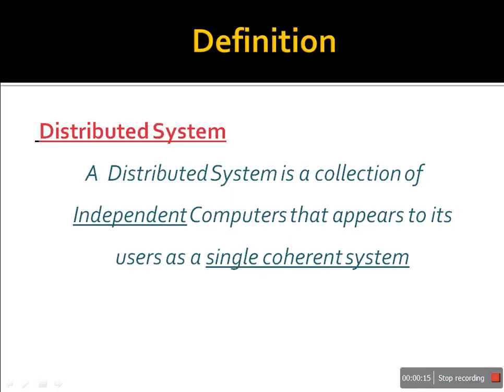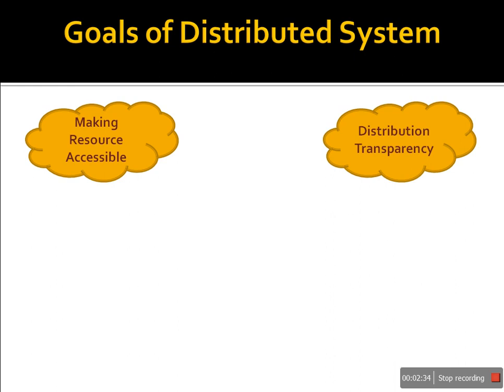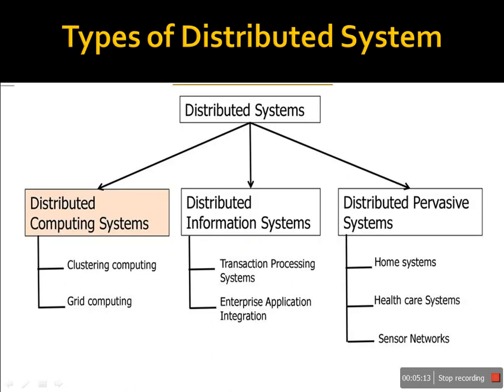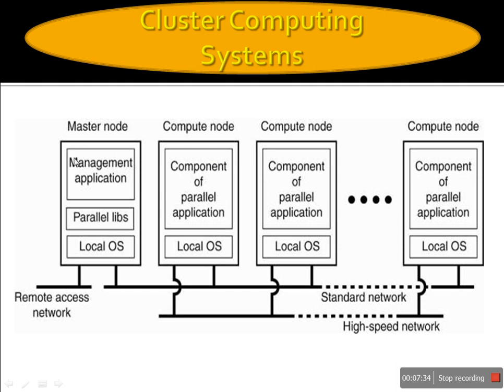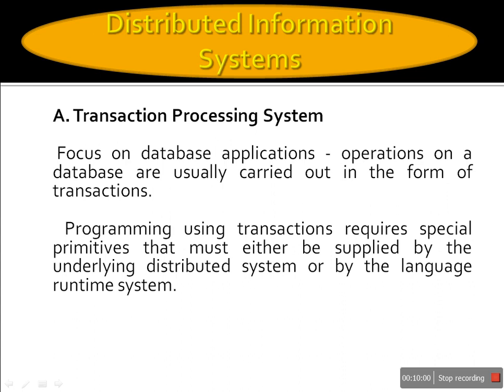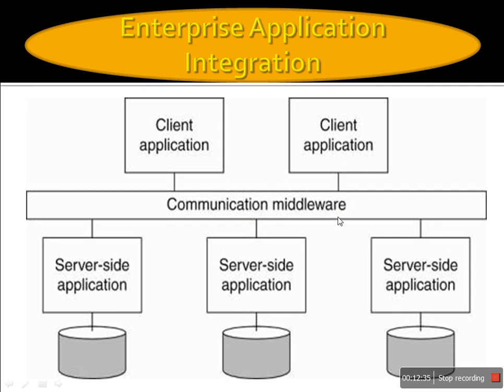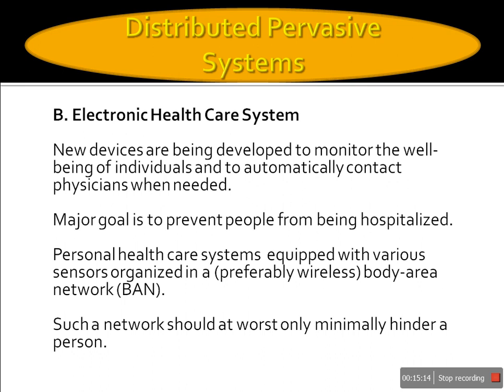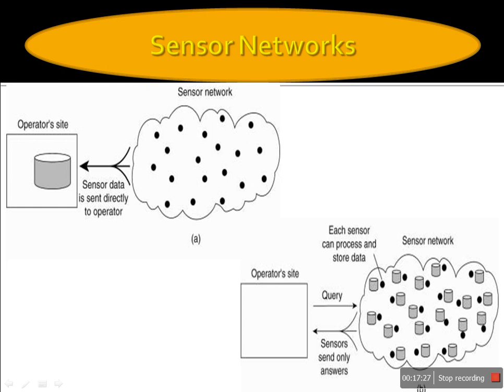Distributed System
By: Er. Surbhi Singh
Department of Computer Science & Engineering
Subject: Distributed System
Topic: Introduction of Distributed System